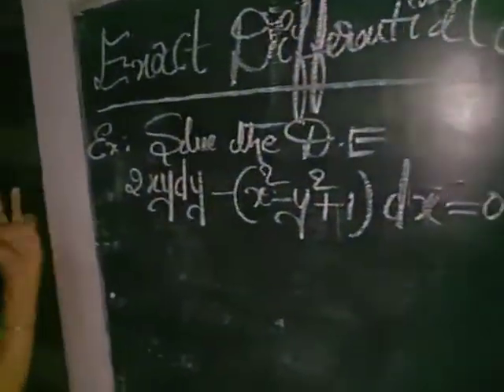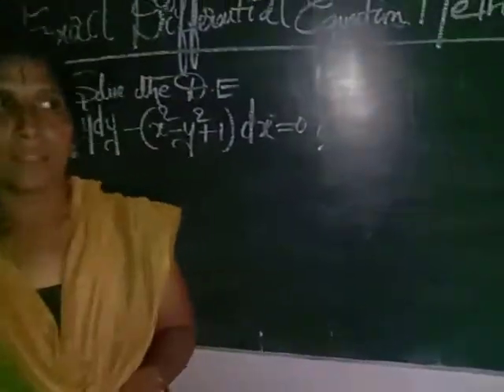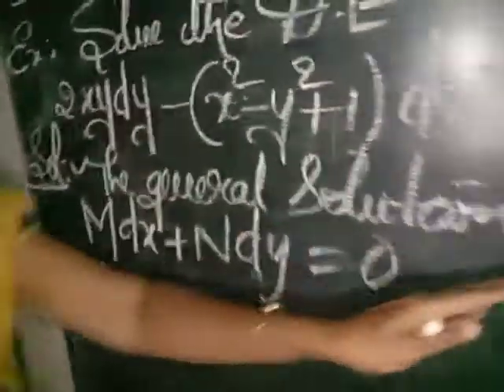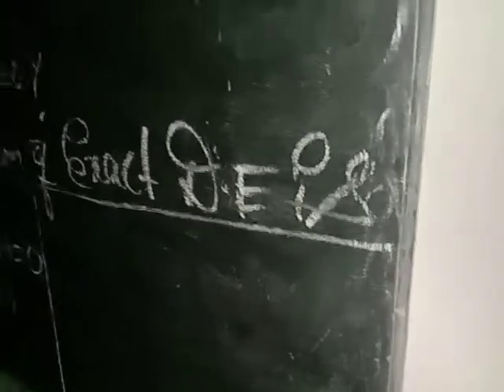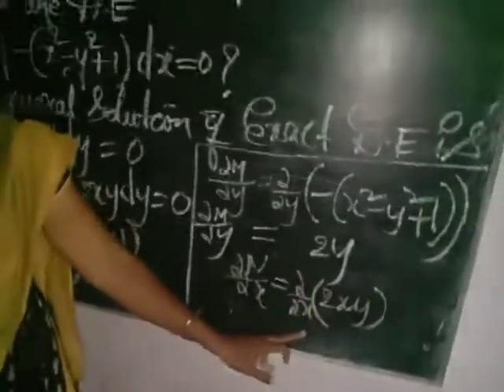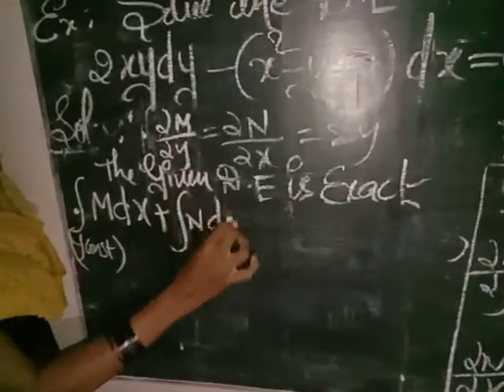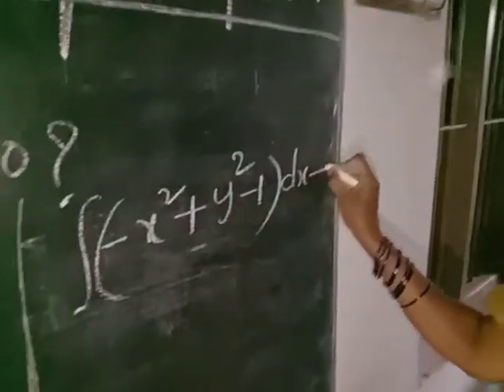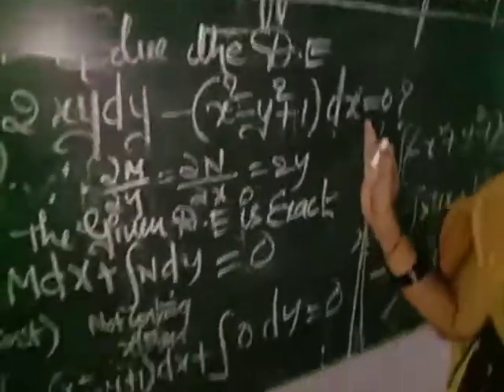Exact Differential Equation Method